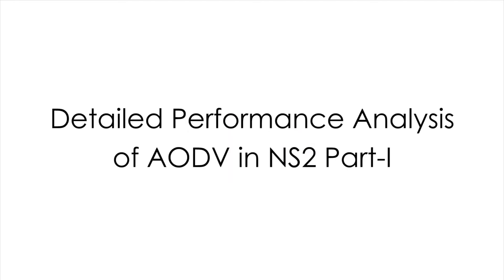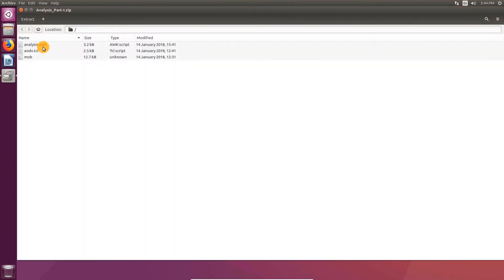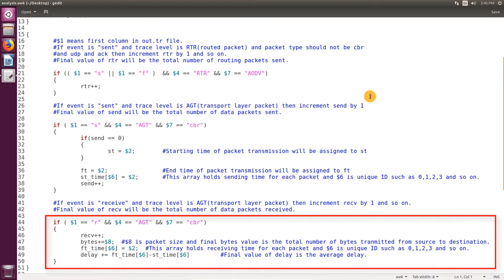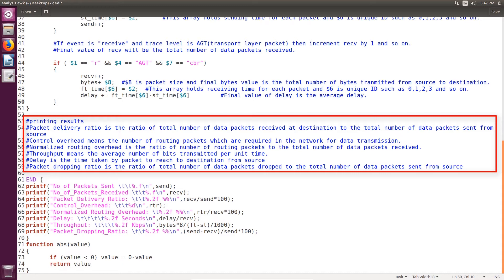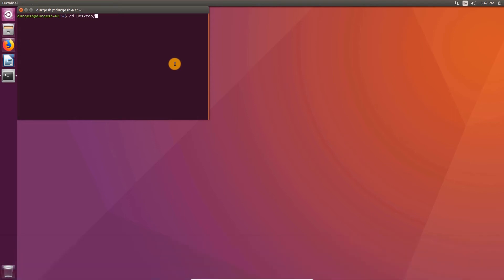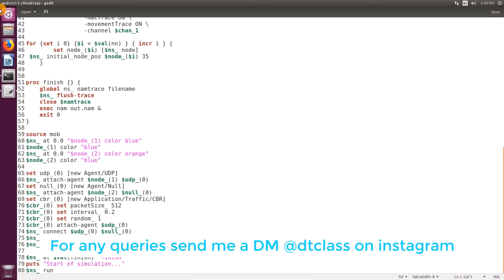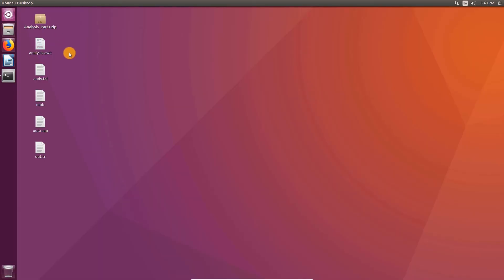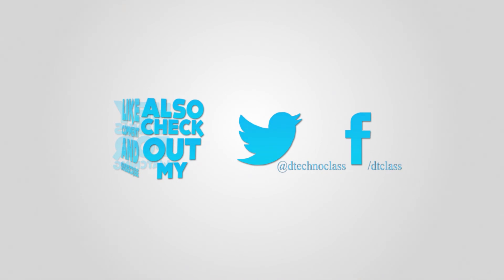Detailed performance analysis of AODV in NS2 Part I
Hello YouTube!
I am Durgesh!
Today I am going to show you, how to analyze the performance of AODV protocol in NS2. This is the part 1 of the series of two videos. I highly recommend you to watch both of these videos to understand the whole analysis method. In this part, we are going to discuss which are the units that we can measure performance of.
Those are, number of packets sent, number of packets delivered, packet delivery ratio, Control overhead, normalized routing overhead, delay, throughput, packet dropping ratio.

Let's get started with.
First download the file Analysis_Part-I.zip, link is given below in the description.

I hope you would have liked this video.

For any queries, you can send me a direct message on my Instagram account @dtclass.

See you in the part two of this series until then, take care, good bye and thank you!